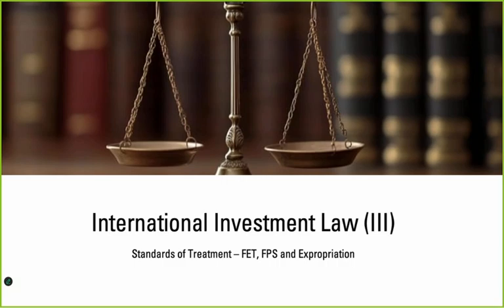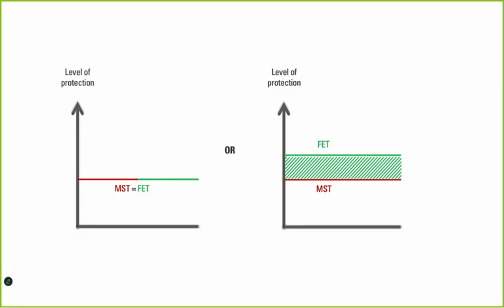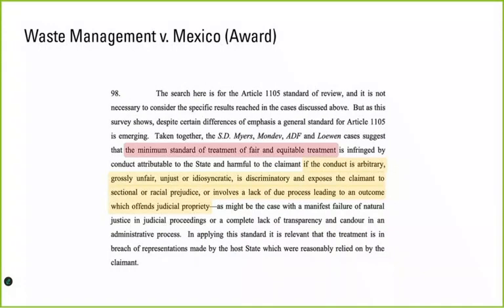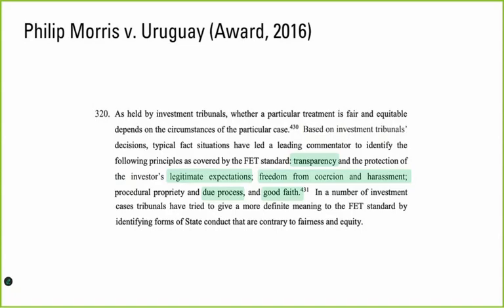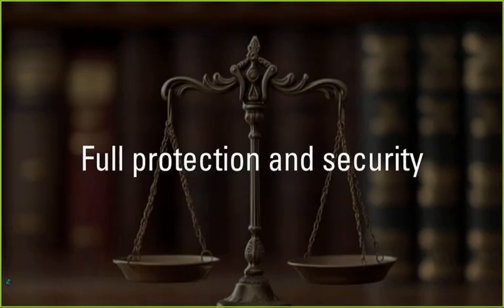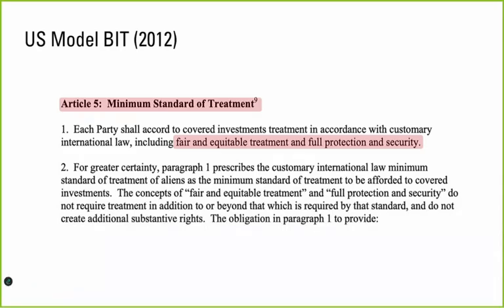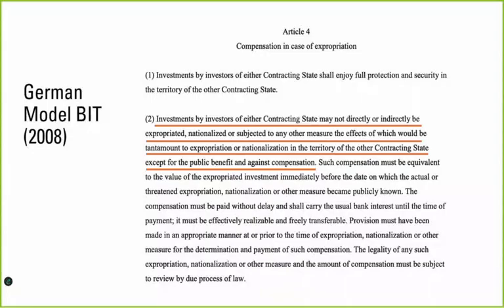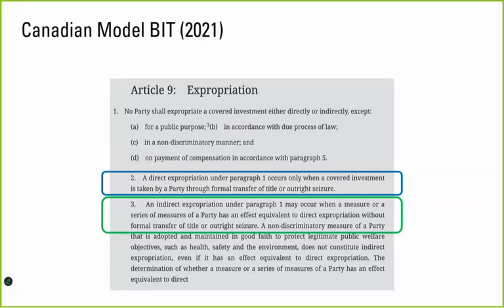Recording Session 8 International Economic Law